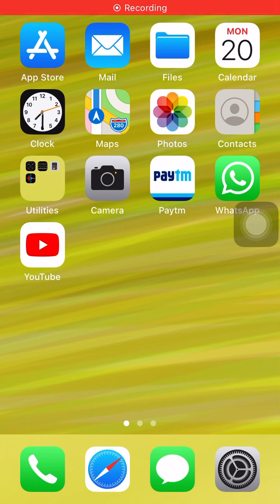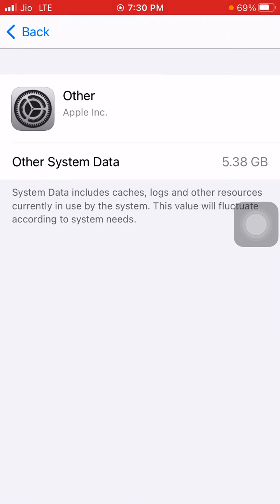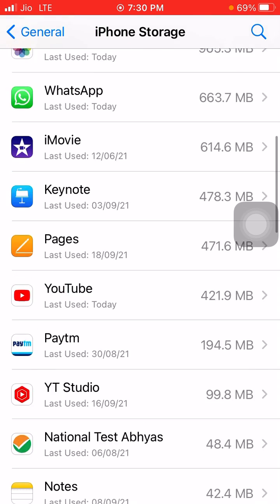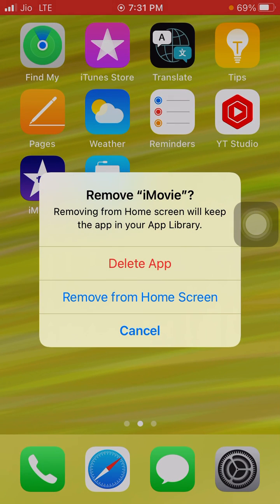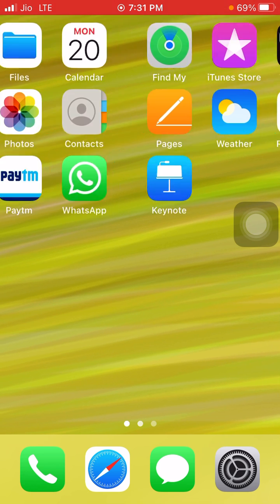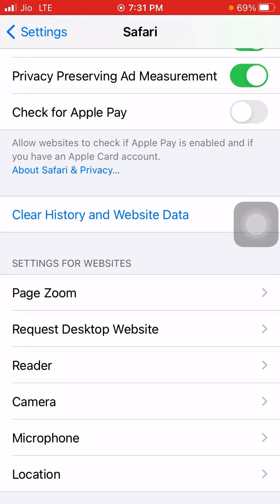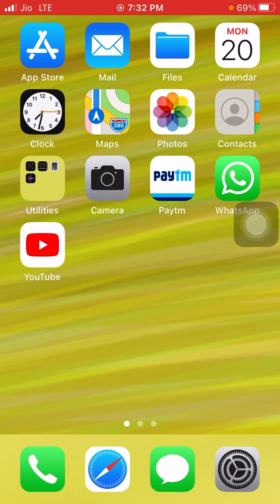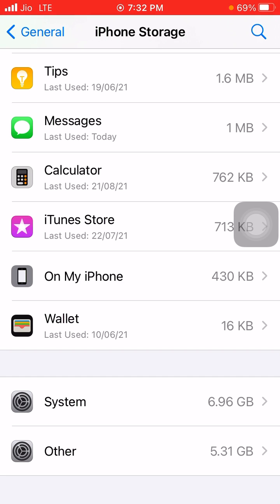How to clear OTHER storage in iPhone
You could look out for reducing more apps and downloading them again so that your cache and other junk in that app may get deleted.